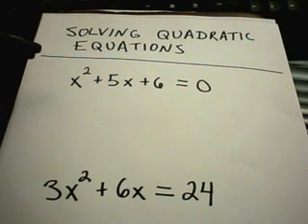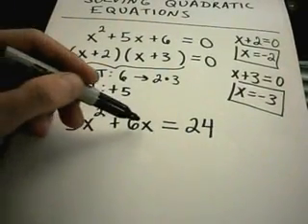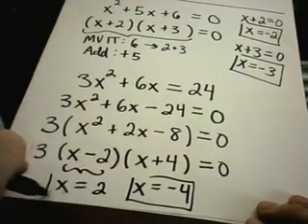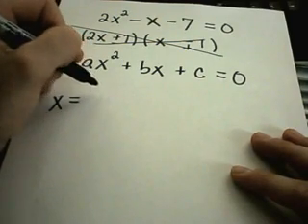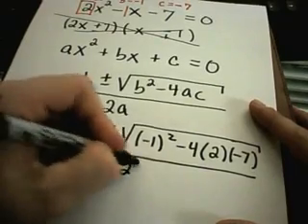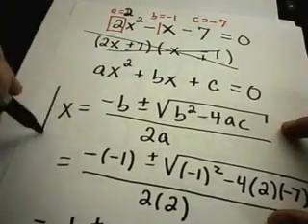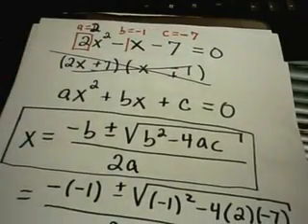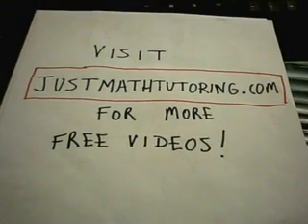❖ Solving Quadratic Equations by Factoring and the Quadratic Formula ❖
In this video, I'll guide you through the process of solving quadratic equations using two methods: factoring and the quadratic formula. You'll see two examples for each method, providing a clear understanding of when and how to apply each technique effectively. By the end of this lesson, you'll know how to tackle any quadratic equation, whether it can be factored easily or requires the quadratic formula.

What You Will Learn:

How to identify and solve quadratics by factoring
When to use the quadratic formula and how to apply it
Different types of quadratic equations and the best methods to solve them